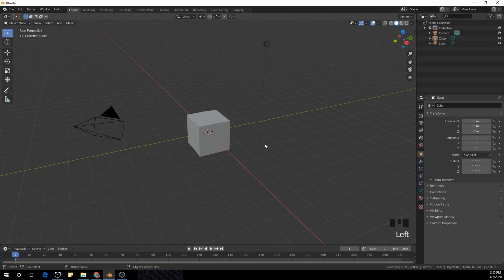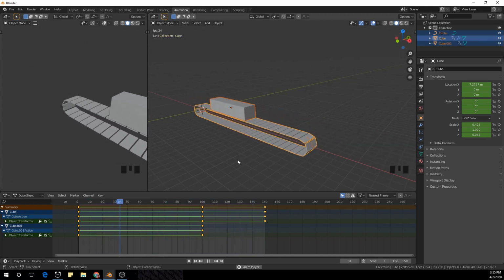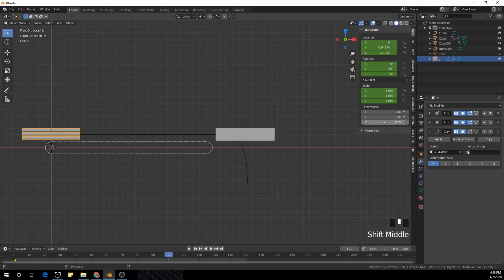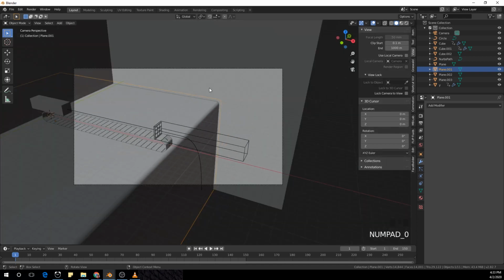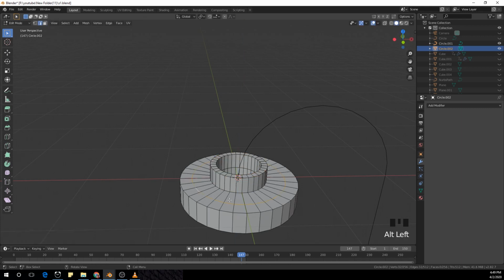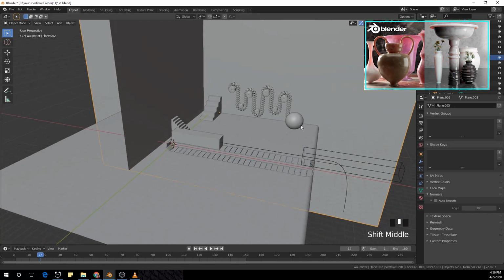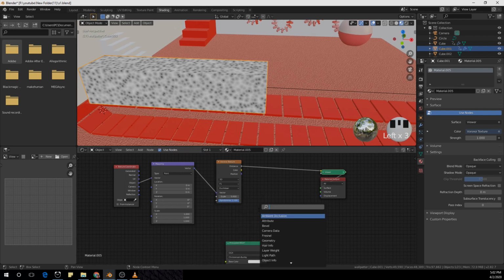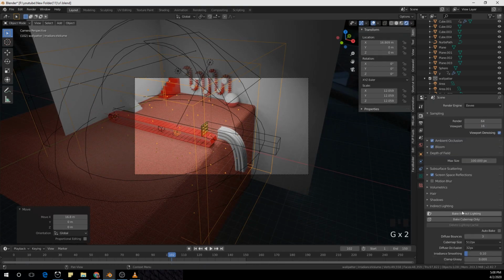Blender- Easy Satisfying Animation Loop in Eevee (Blender 2.82)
Easy Satisfying Animation Loop in eevee. With all procedural materials. If you like this video please leave like and subscribe to this channel leave a comment and let me know if there's anything thanks for watching this video see you in the next one :